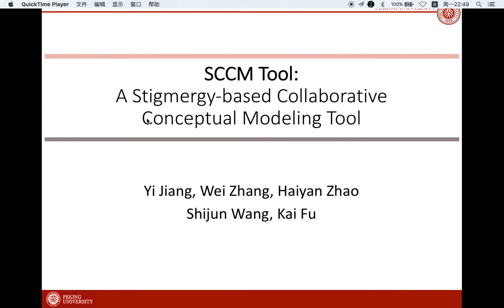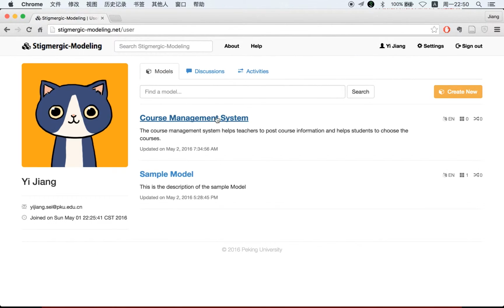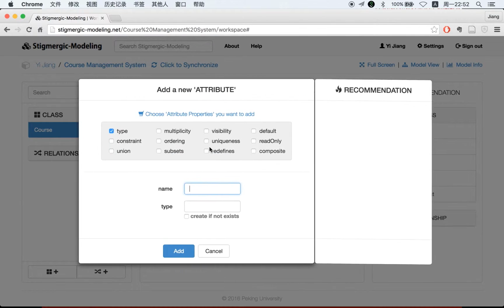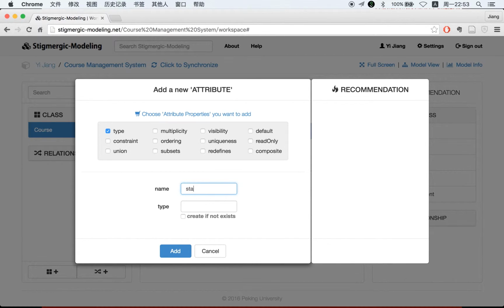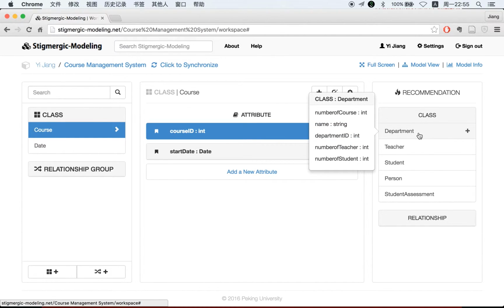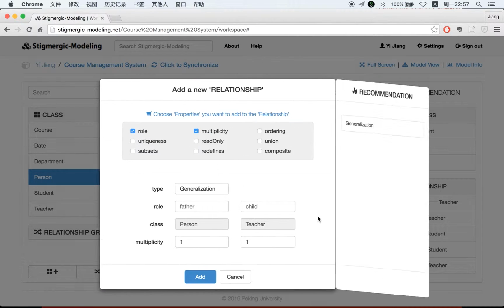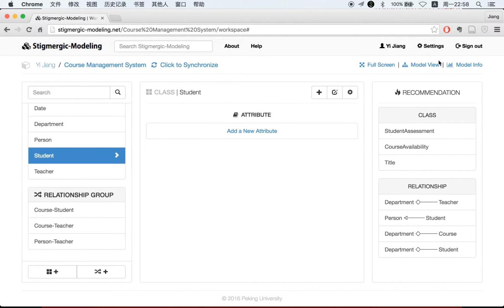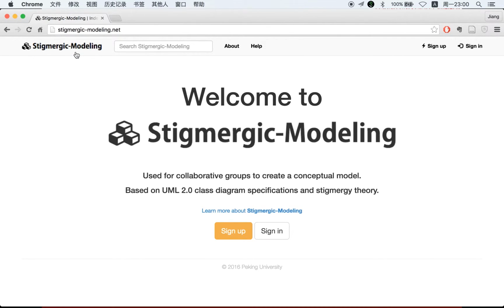SCCM Tool: A Stigmergy-based Collaborative Conceptual Modeling Tool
SCCM Tool:
A Stigmergy-based Collaborative Conceptual Modeling Tool